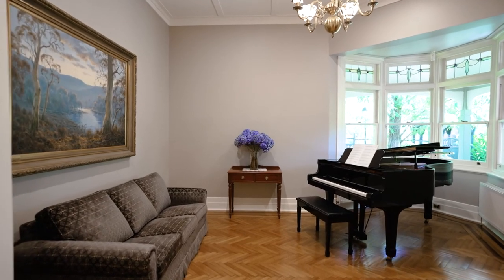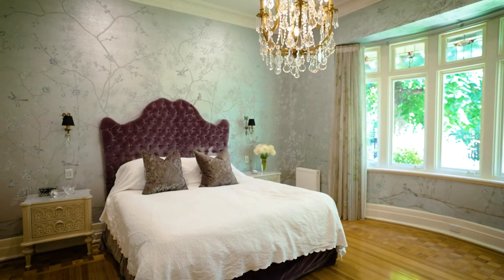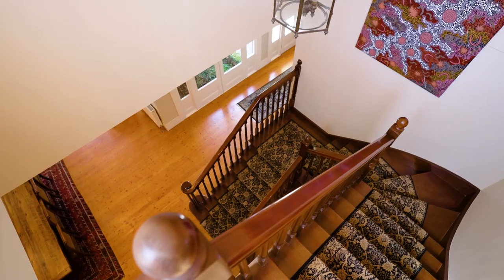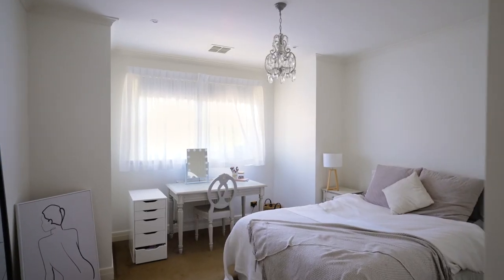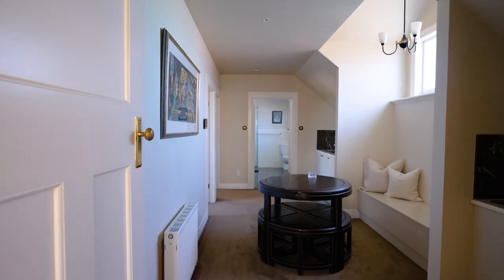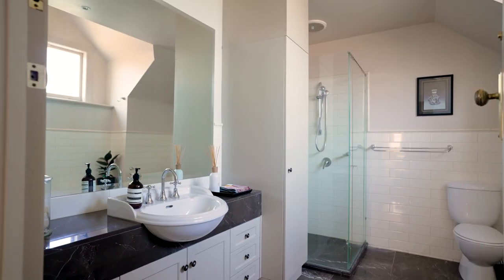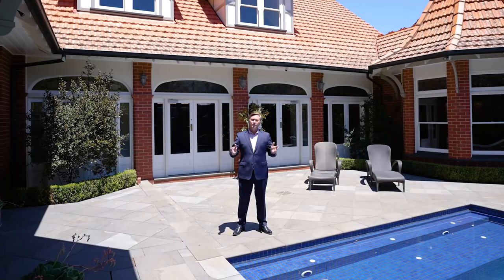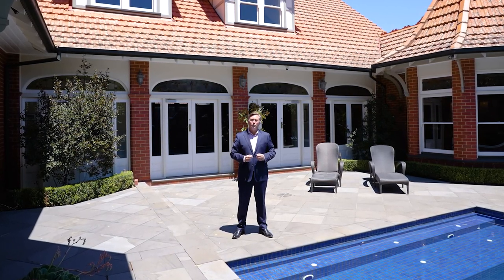20 Edward Street, Kew